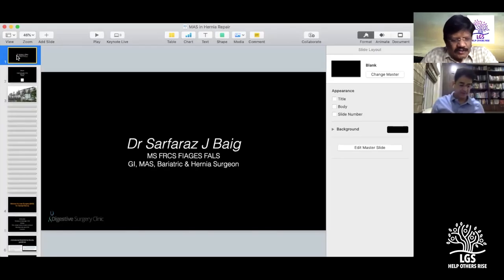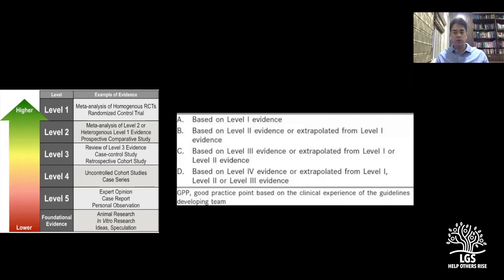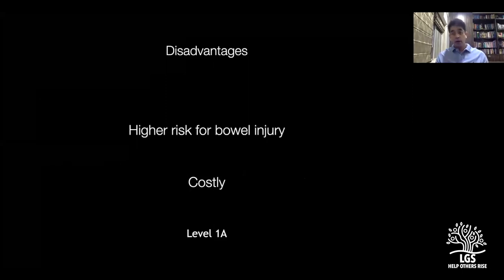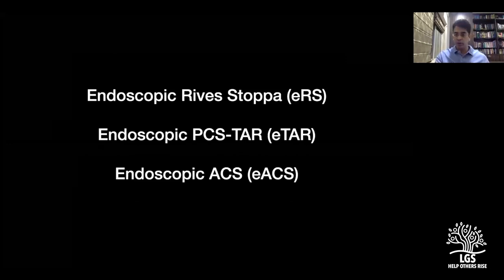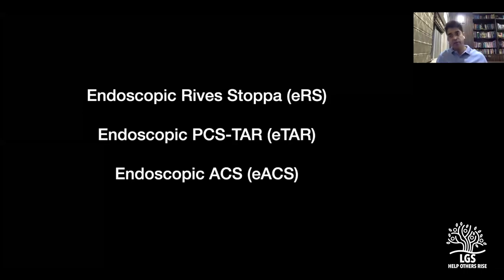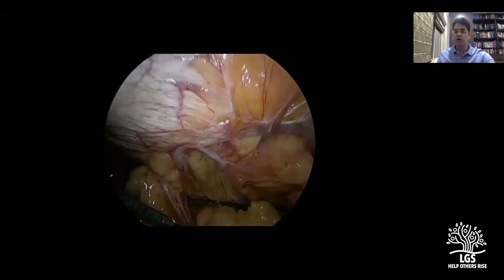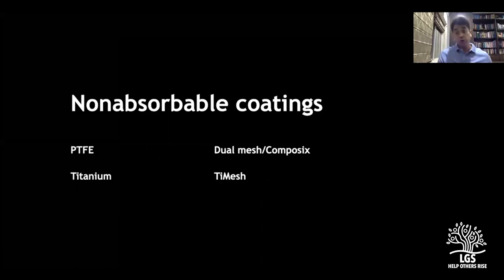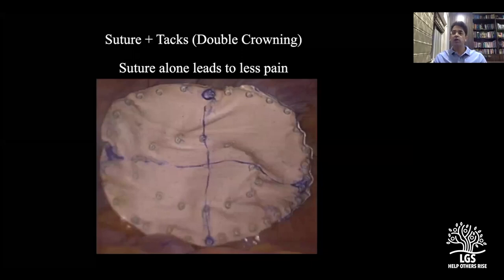Ventral Hernia Part 1 Dr .Sarfaraz Jalil Baig MS FRCS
Dr. Sarfaraz Jalil Baig is a GI surgeon who specializes in hernia, obesity and Bariatric surgery in India. He is a laparoscopic surgeon who handles complex gastrointestinal, colorectal and obesity cases in Eastern India. He is the founder of Digestive Surgery Clinic - a gastrointestinal surgery and weight loss centre situated in Kolkata. Being an MS, FRCS and FIAGES, he participates actively in OSSI (Society for Obesity Surgeons in India), IAGES (Indian Association of Gastrointestinal Endosurgeons), IFSO (International Federation for the Surgery of Obesity) and IASG (Indian Association of Surgical Gastroenterology). He has conducted a laparoscopic adrenalectomy on a three-month old baby; the first doctor in the world to accomplish this feat.